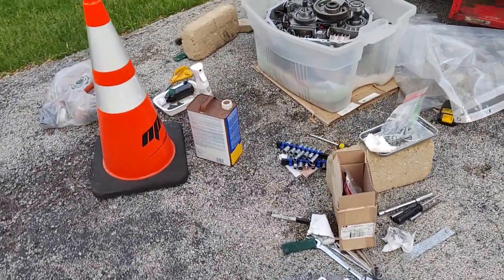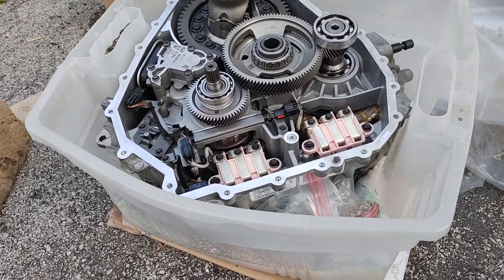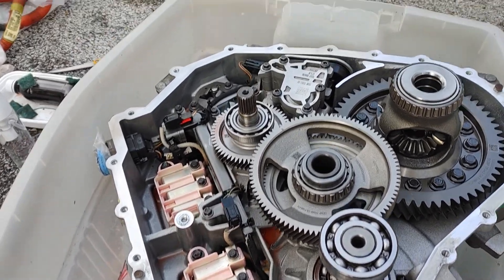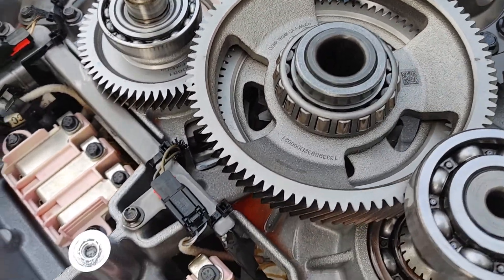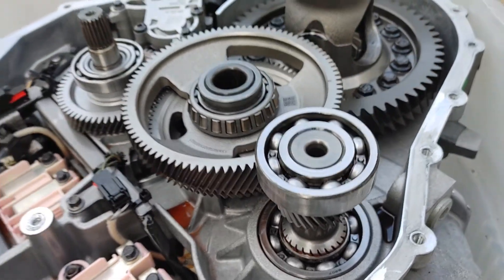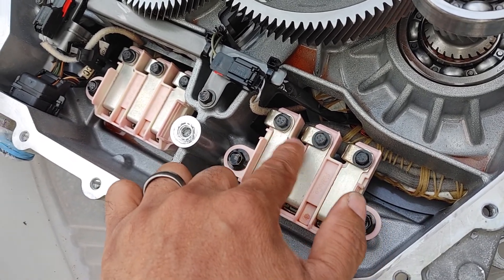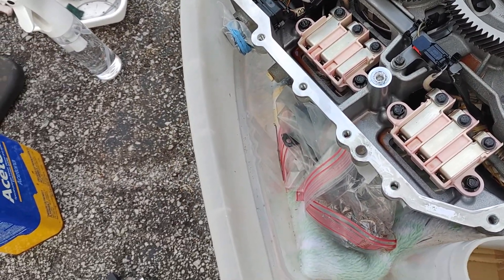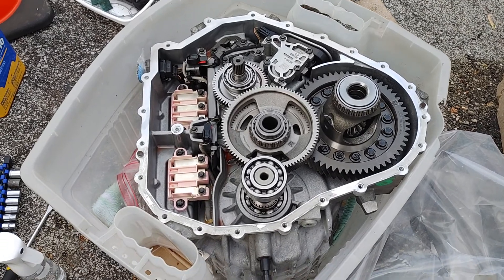HF35 FHEV eCVT Hybrid Transmission - Opening to Inspect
(2014) Lincoln MKZ Transmission just 3 months out of extended warranty needed to be replaced on a beautiful car we just bought. If you don't know me, I love high efficient vehicles and found out that the Lincoln MKZ hybrid was rated at 37-38 mpg on standard 87 octane petrol. I lean towards 38-46 mpg VW TDI diesels. So, with the Lincoln I had/have high hopes. My wife was tired of driving a manual transmission daily in stop and go traffic.
We bought this car AS-IS with the understanding that it was perfect. But... the noise when the car went into regen (the 2.0L motor is on) was so loud I could hear my wife in the driveway while I was inside the house. I checked the trans oil level and it was 3L down (not good). These eCVTs lubricate and cool via the trans fluid. I called Lincoln and was told there was a 3 month wait and it would count over $13,000. I researched and found out that Ford C-Max and Fusion Hybrids used the same trans. A wonderful Ford dealer told me they could do it as soon as possible and it would take a week and cost only a little over $8,000. Both would come with a 3 year warranty.
We just paid over $17,000 for a car with a bad trans and had been driving it over 30 days. Well, I was motivated to learn as much as I could to save thousands of dollars.
I actually found the Trans on eBay from an honest salvage yard in California (Tapatio Auto in CA). It was listed wrong (my trans needed 2.56 ratio and this trans was listed at 2.91 ratio) but the number on the trans matched.
I called the yard and worked out a deal with shipping to my door for about $1,800 (YES!!!).
NOW THE SECOND PROBLEM INSTALLATION (R&R)
As it turns out most trans shops are Ford/Lincoln certified for repairs but Ford requires a large antistatic pad, an expensive fire suppressant system, and for the tech to be grounded at all times in order for a shop to get certified to work on Ford Hybrids. If a shop is caught violating certification's they can face penalties. In Chicago a city of almost 3 million people only 1 trans shop agreed to R&R my used Lincoln hybrid trans (sorry I cannot tell you their name). I called them and was amazed that they had just done a Ford C-Max eCVT and have done hundreds of Toyota Hybrids. The guy from the shop told me that he would look for the trans when I told him how hard it was to find salvage HF35s. After 3 days he told me he could not find any anywhere and was amazed that I found one. He said that Toyota trans only cost around $800 used.
I opened the trans to inspect the bearing and the cups. I got a gem. it had original OEM fluid that was black as night but it shined once I opened it up and none of the bearing had excessive wear. I changed the internal filter, cleaned & acetoned the seals and re-sealed it with Permatex 27037 Max Flex Gasket Maker. Making sure to seal the signal 13mm bold area. I also put RED assembly lube on all the bearing and the cups. The Electric traction motor shaft (DG9P-7J472-BA) sticks when removing the cover and reseating it too, because the bearing has straight sides unlike all the other bearings.
It took the shop 9 days and when I went to pick the Lincoln up I was told to be carful because the car was too quiet. lol
I came back later and picked up my core. I will be posting a video on my opening the core too.

We have since driven the little beauty down to Georgia and back and averaged about 42 mpg and the Tennessee mountains where nothing for this car with the electric assist.